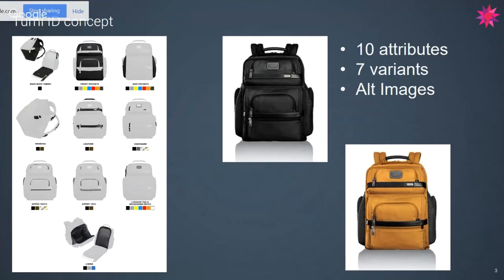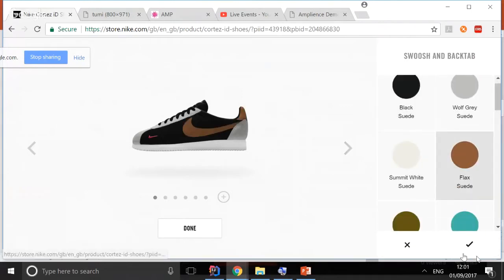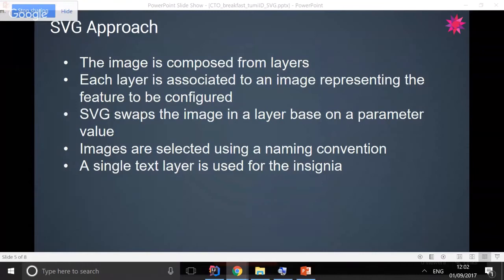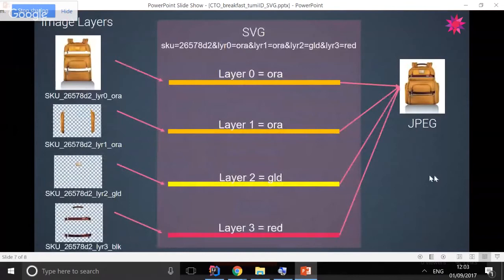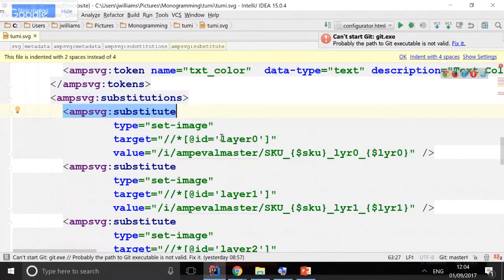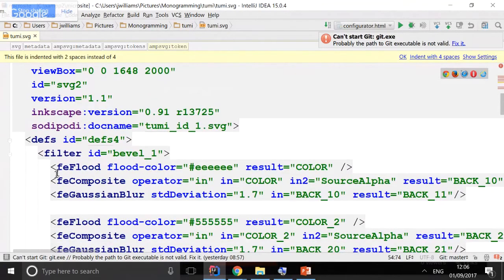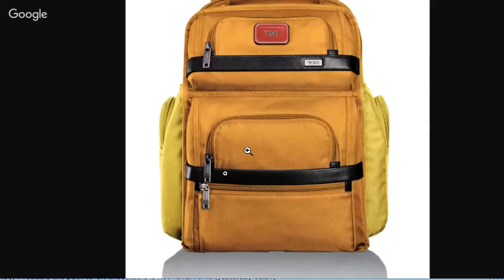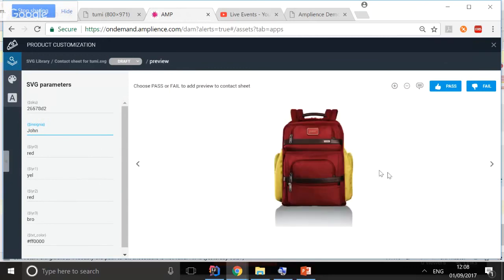CTO Breakfast 1 - Tumi ID (SVG demo)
First part in a series of videos that walks through the Tumi ID demo using SVG and Content Authoring to provide a complete solution for product personalization.